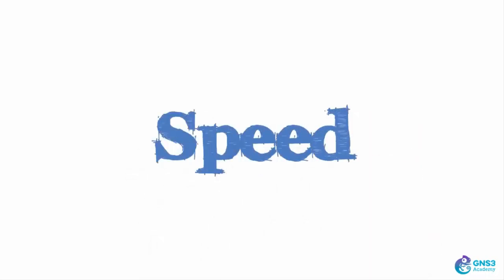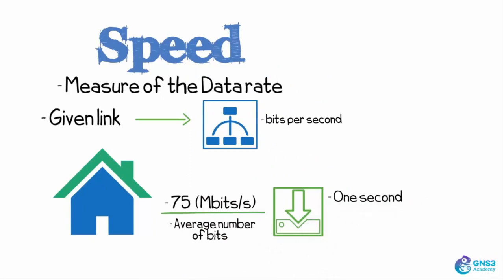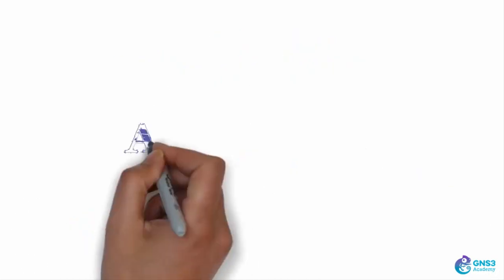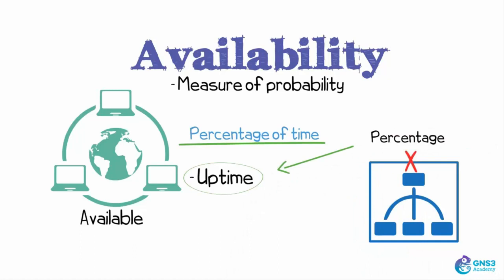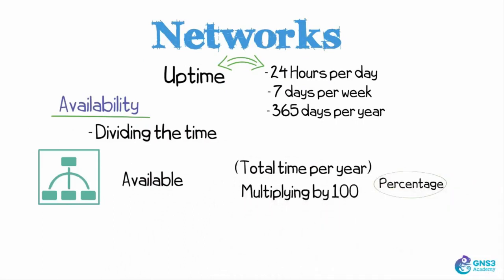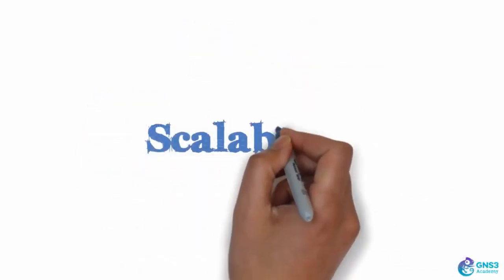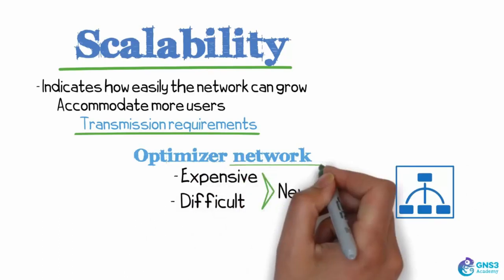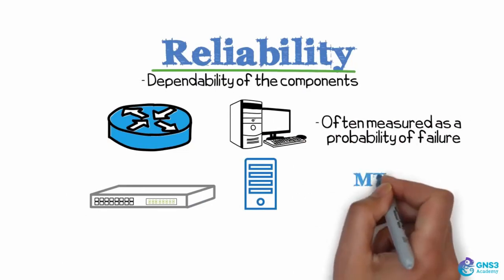012 Speed Cost Security Availability Scalability and Reliability